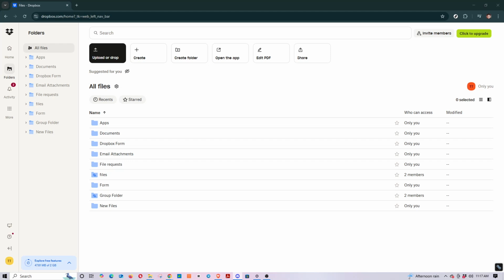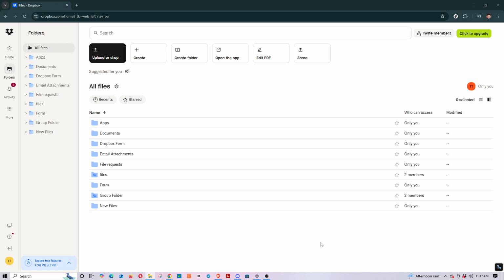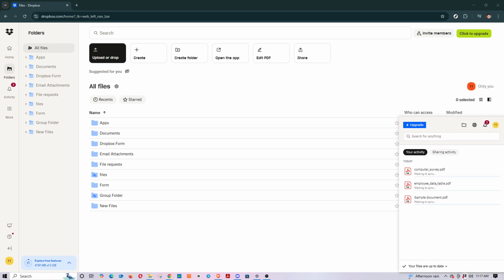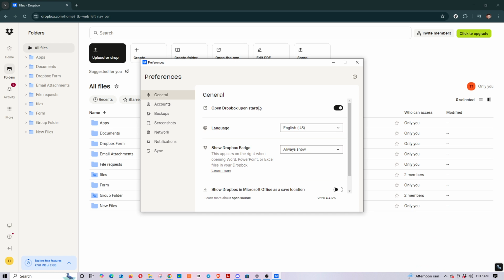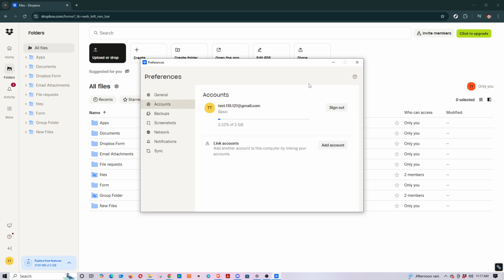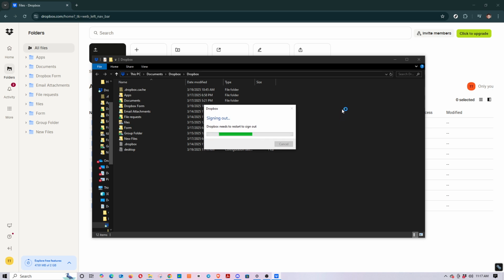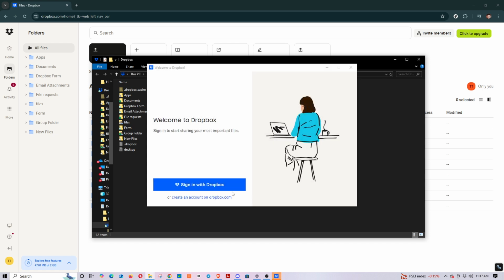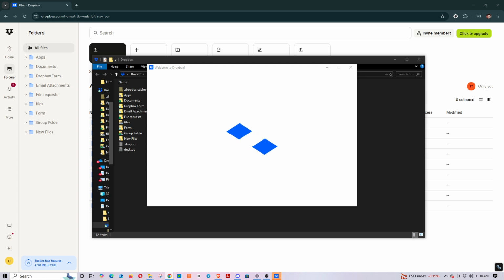How to Change Dropbox User on Computer [2025 Full Guide]